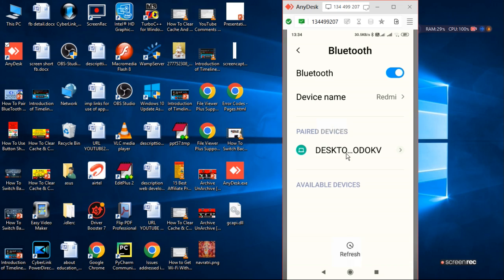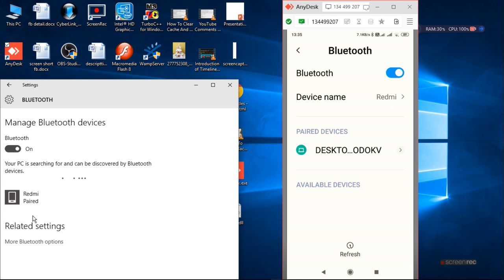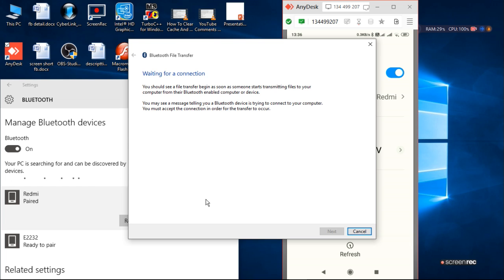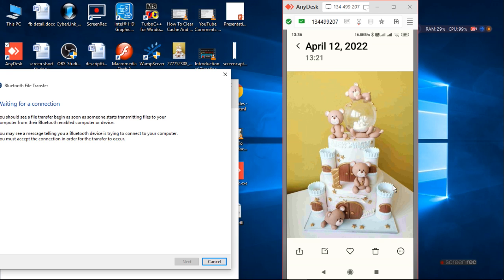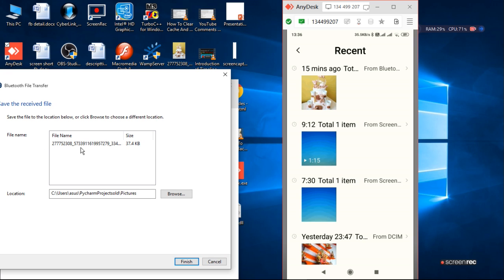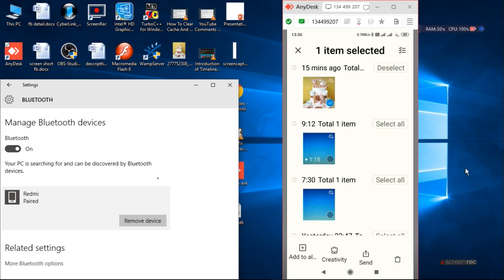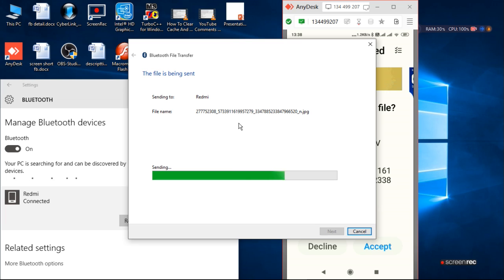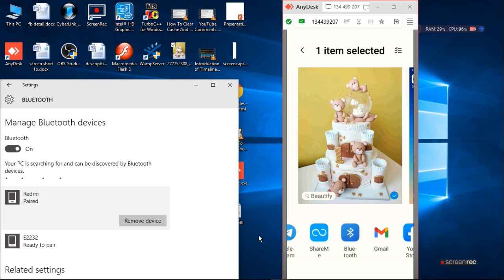How To Pair BlueTooth Between Mobile And Laptop Send And Receive Files | ratan agarwal it informer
How To Pair BlueTooth Between Mobile And Laptop Send And Receive Files
steps to pair device
pop up menu to transfer file
Add blue thooth device
Allow a device to connect
Show blue tooth devices
Send a file
Receive a file
Join apersonal Area Network
Open settings
Remove Icon
A. Send files from laptop to mobile-
B. Receive file on laptop from phone